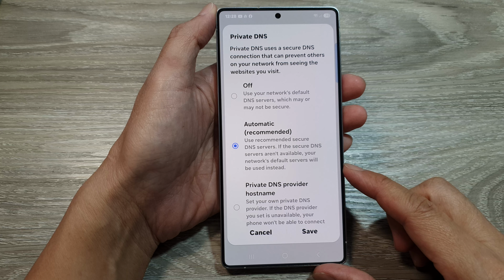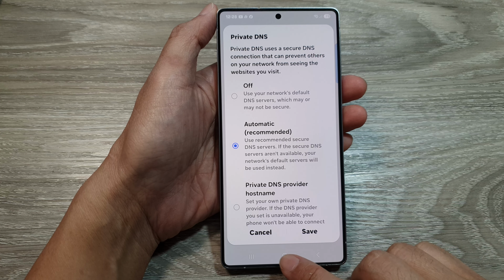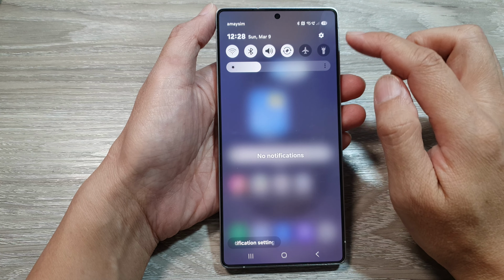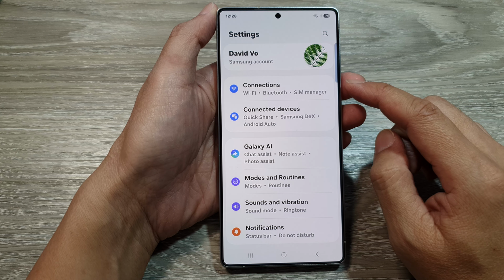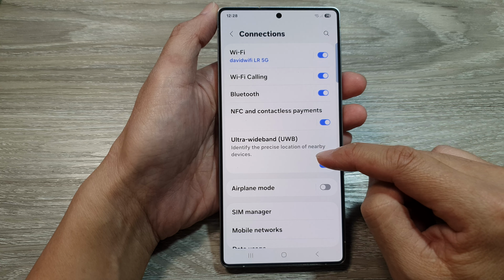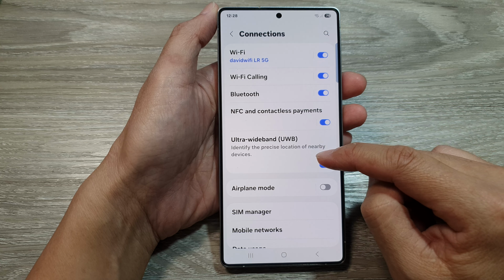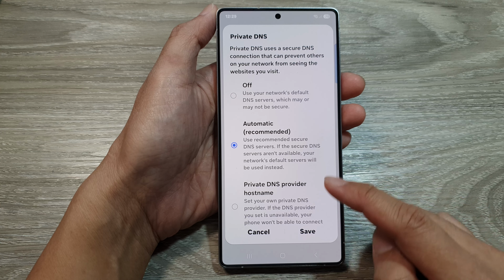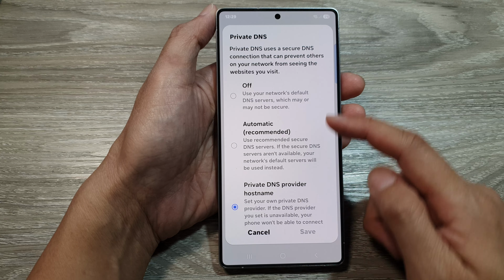Galaxy S25's: How to Turn On/Off Private DNS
Want better security and faster browsing? 🌐 Learn how to turn Private DNS on or off on Android, iPhone, Windows, and more! Whether you're troubleshooting internet issues or improving privacy, this step-by-step guide will help you easily enable or disable Private DNS settings. Watch now and take control of your network security!